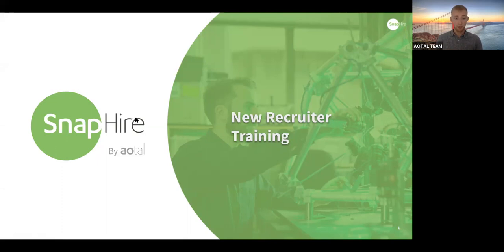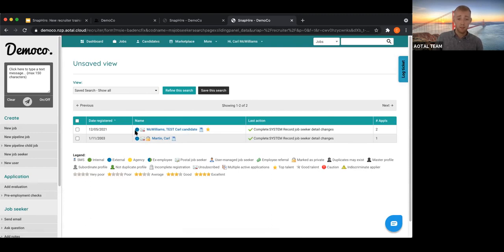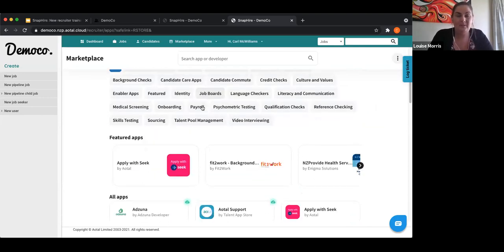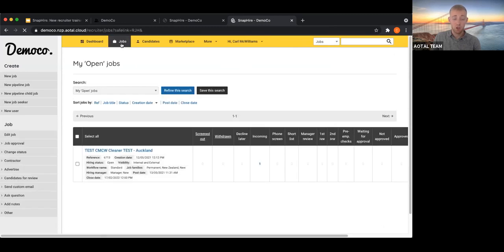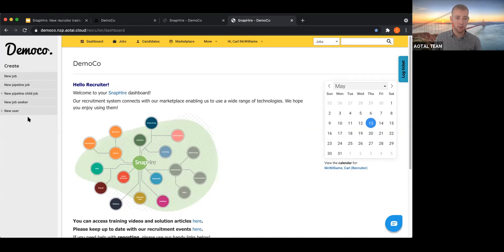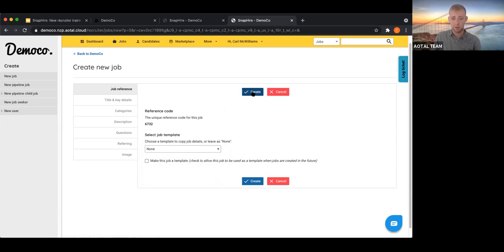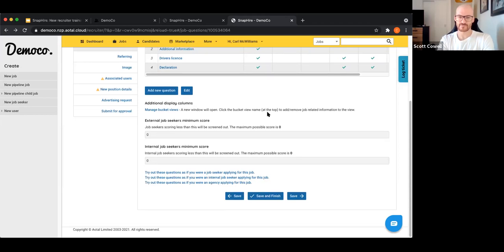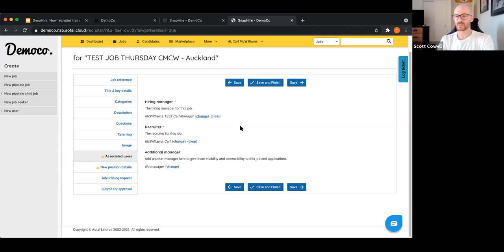SnapHire: New Recruiter Training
Are you a new recruiter or new to using SnapHire? Have you been using SnapHire for a while and need a refresher training session? Watch this webinar so that we can give you an overview of the SnapHire system and our marketplace. We demo and discuss our key pieces of functionality.

This was an interactive session we hosted in May 2021. We hope this helps you navigate the system and that it gives you more insight into SnapHire capabilities.